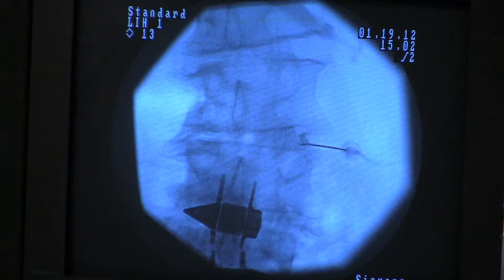Lumbar Facet Blocks HD